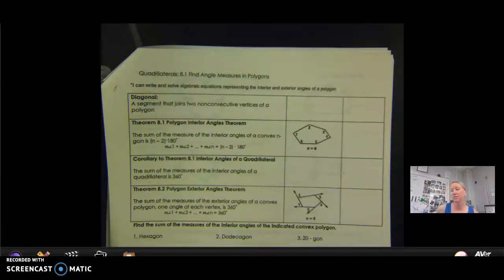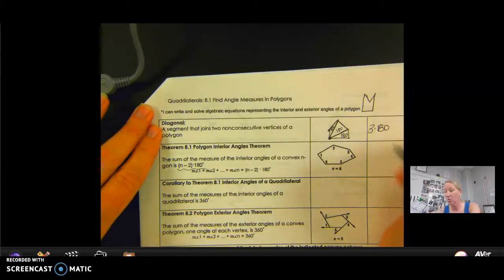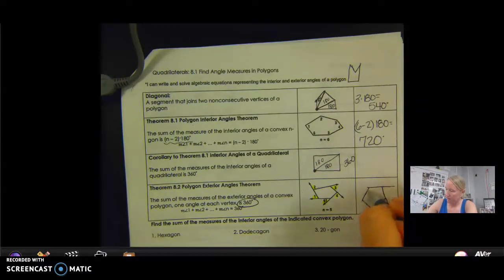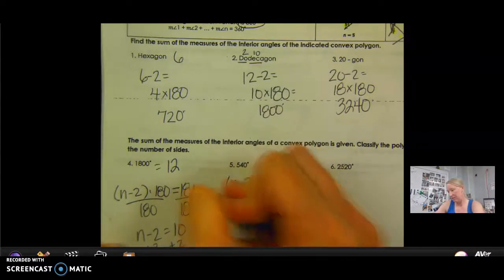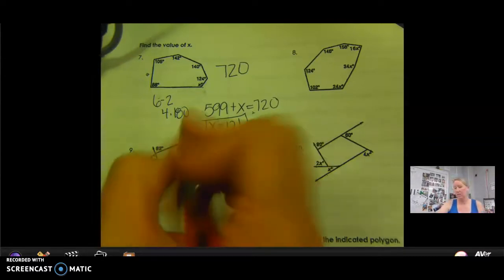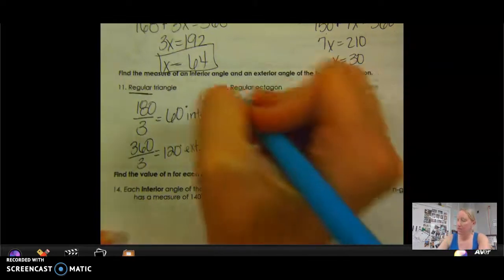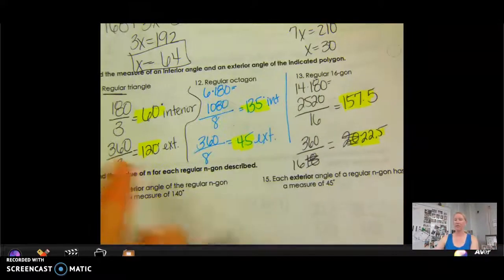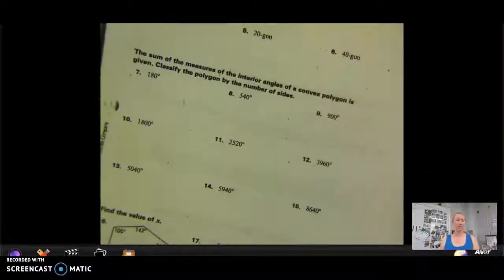8.1 - Angle Measures in Polygons Geo Notes